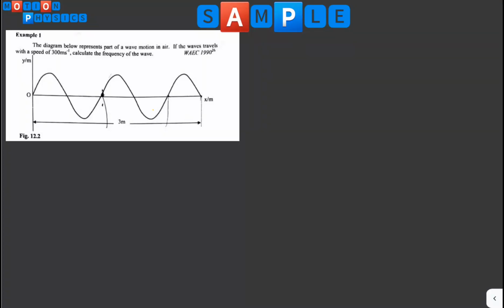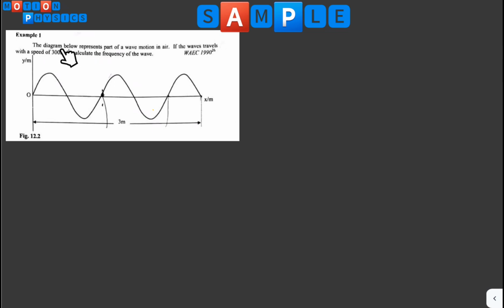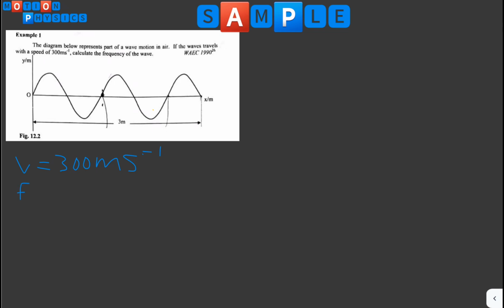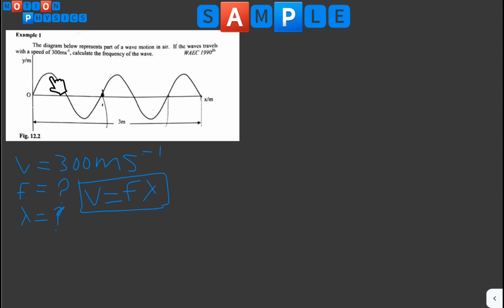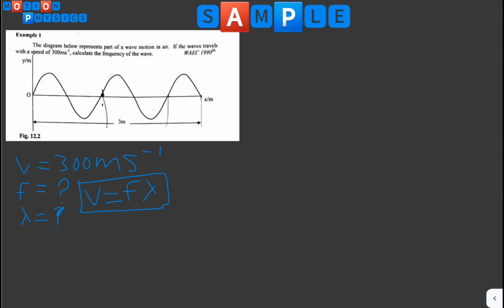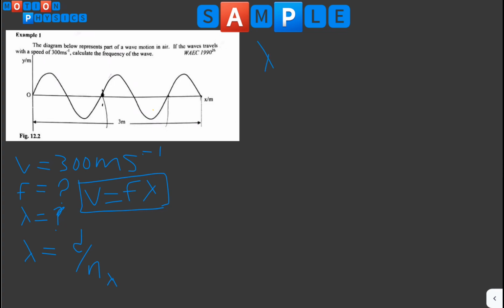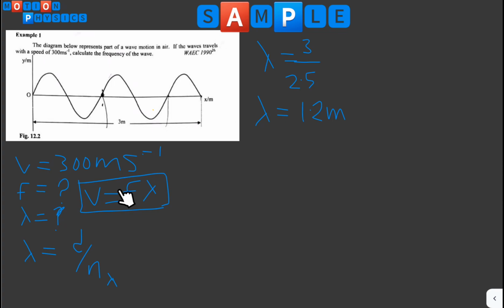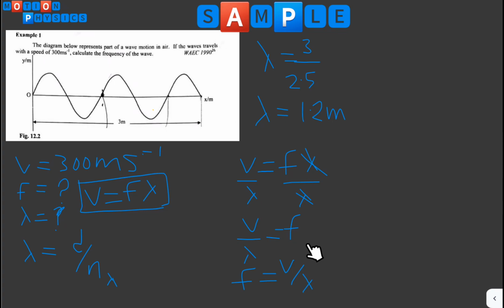August 23, 2023(1)